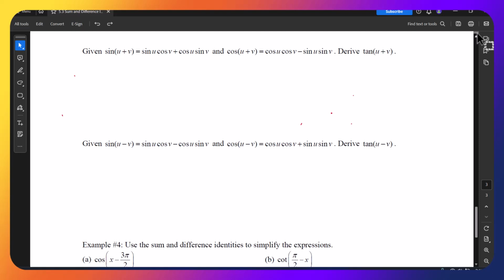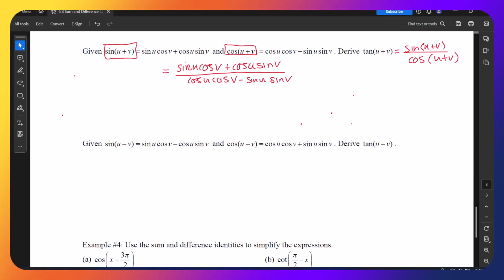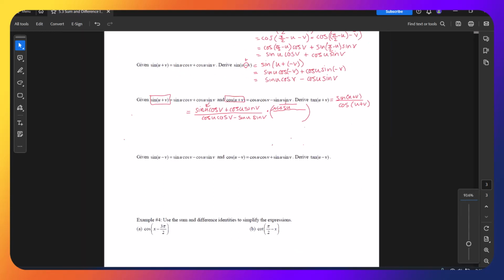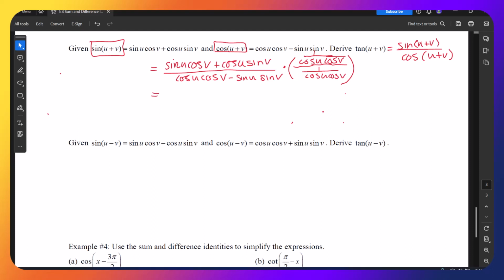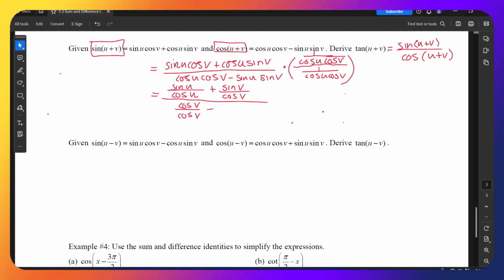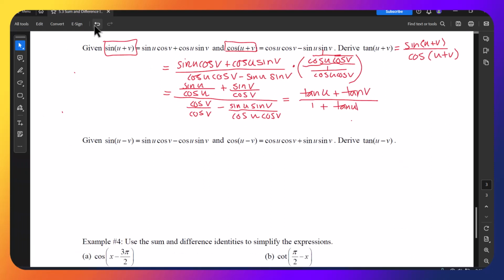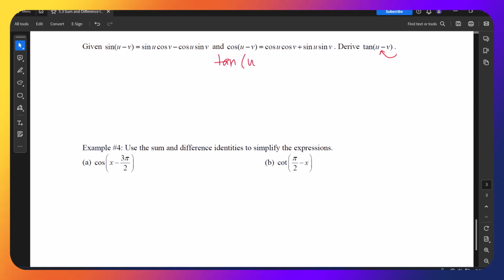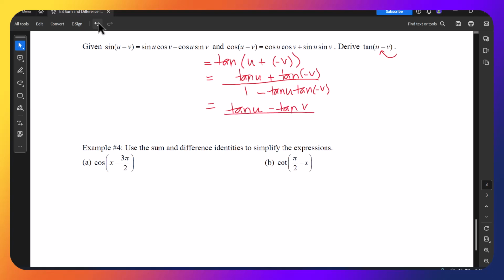5.3 Sum and difference identities Part 3